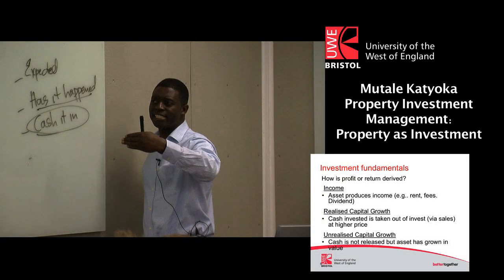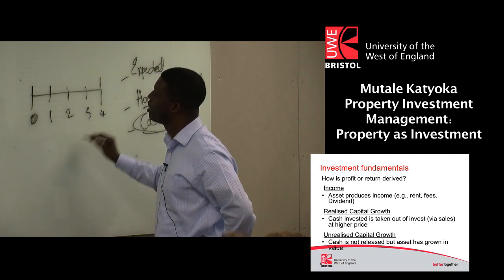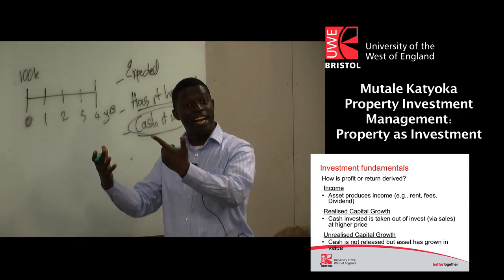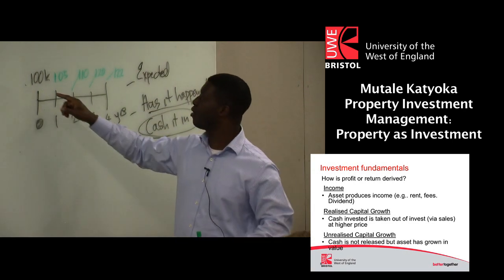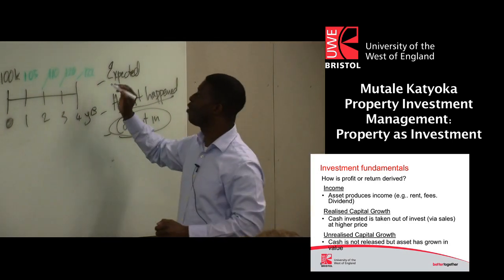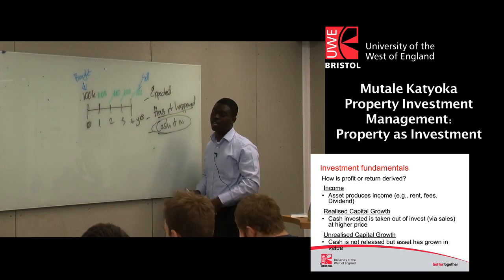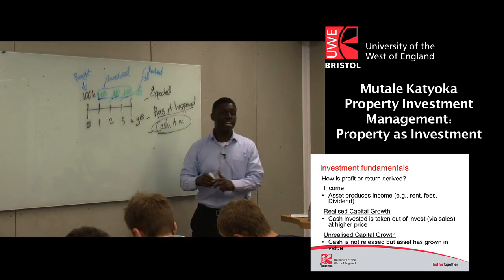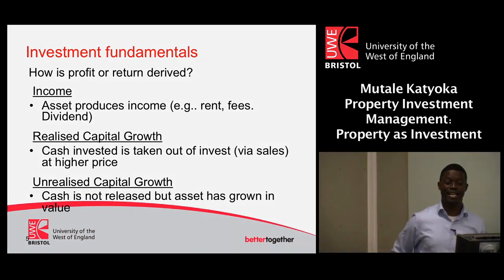Property Investment Management: Property as Investment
Online  lecture demo clip